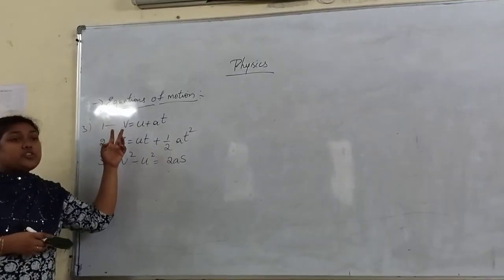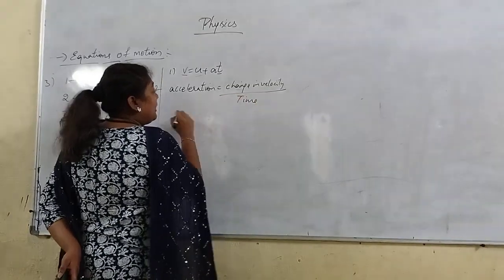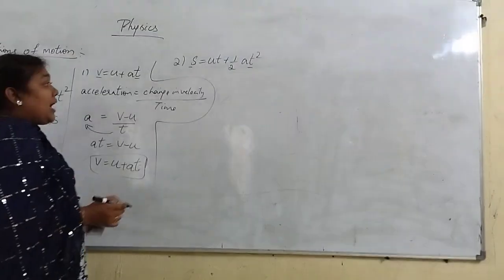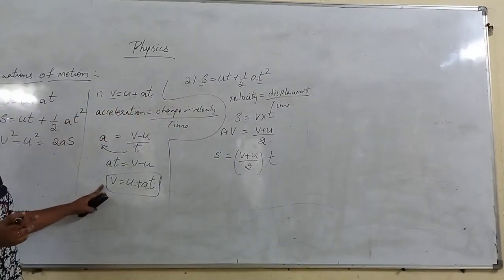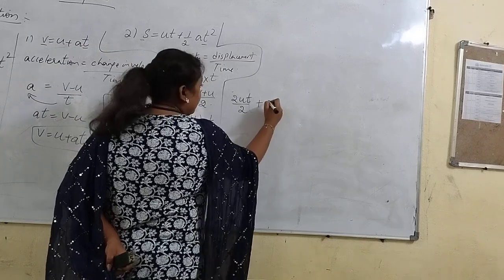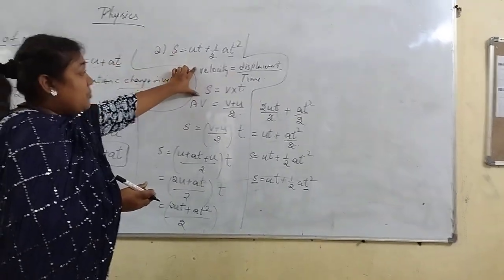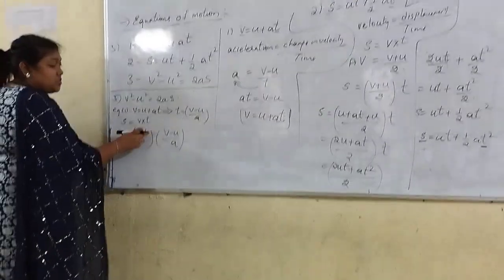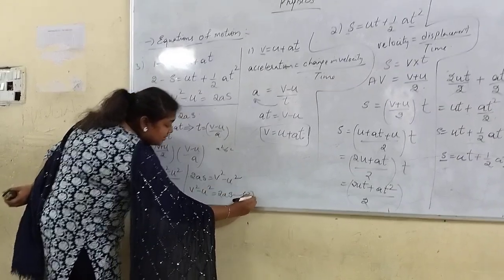Physics Equations of motion